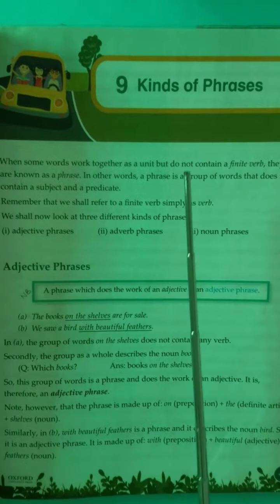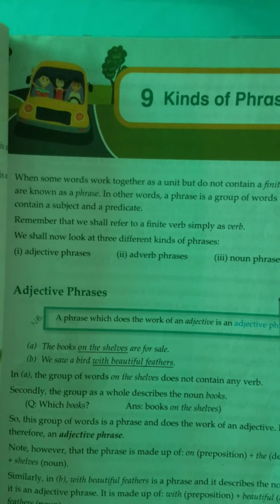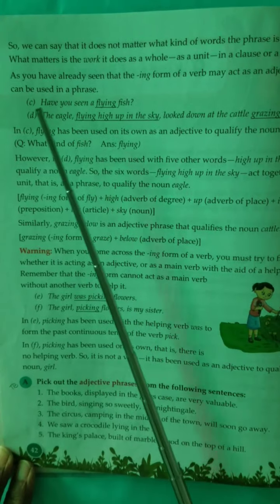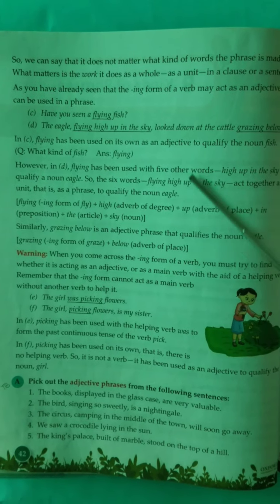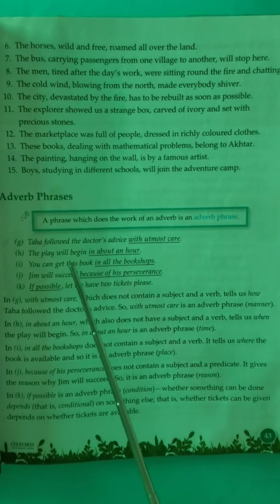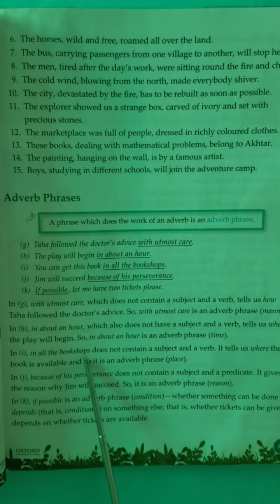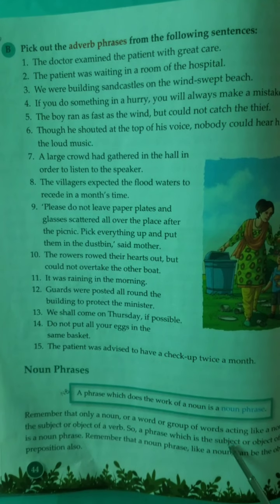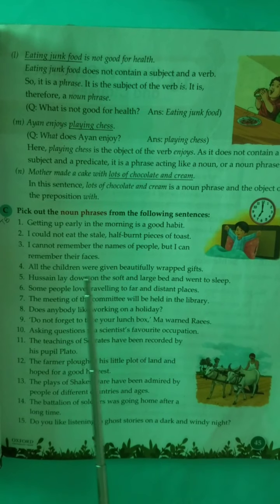Class : 5 Subject : English Language Lesson : 3